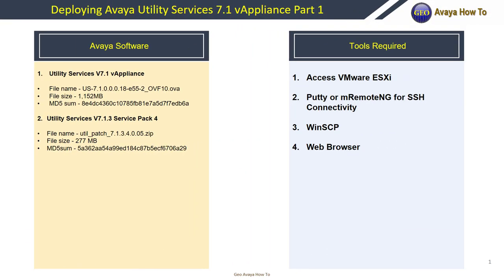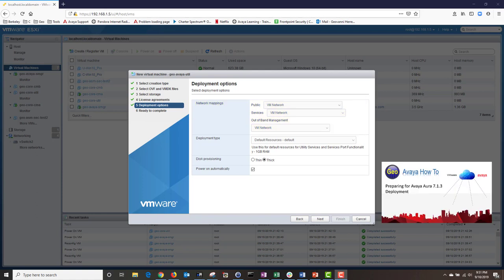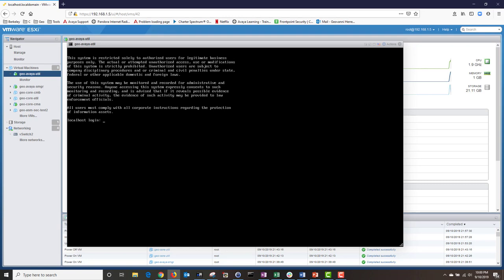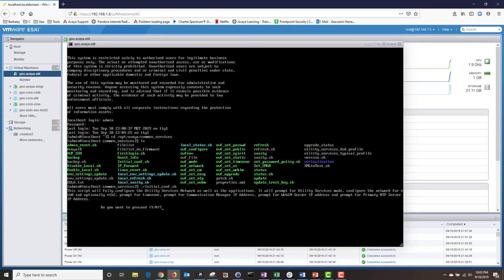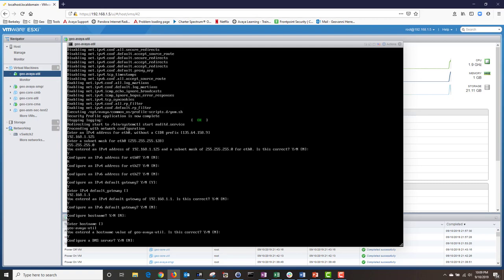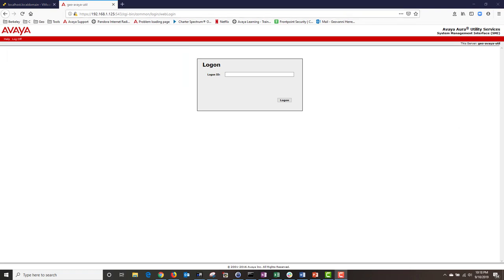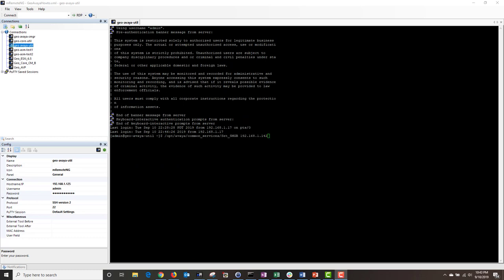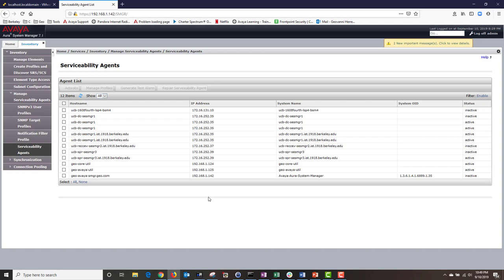Deploying Avaya Utility Services 7.1 & Install Patch 7.1.3.4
10. Deploying Duplex Avaya Communication Manager Part 2: Upgrade CM to 7.1.3.4 & Restore Configs from Backup